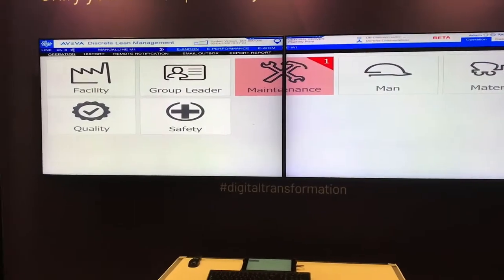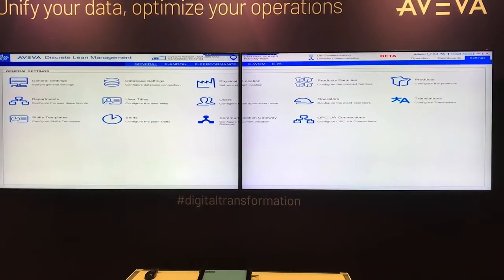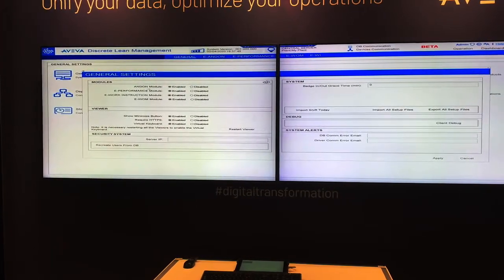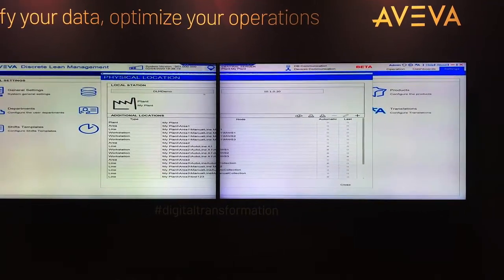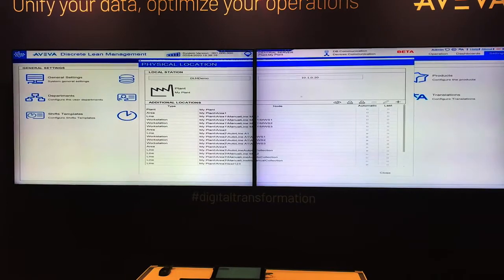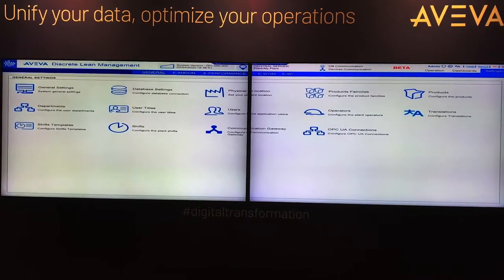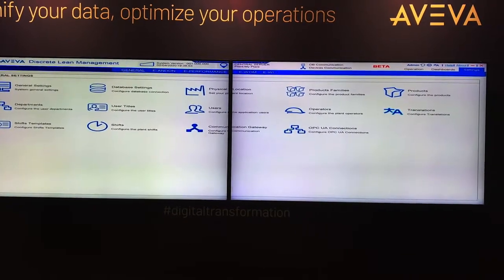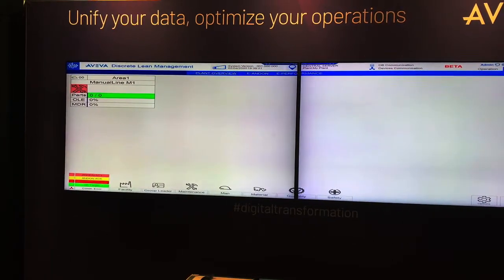Aveva's Discrete Lean Management Software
Shawn Davison of Aveva explains Aveva's new Discrete Lean Management software and performs a demo of it during ARC Forum 2020.

Renown for editorial excellence, Automation World covers the entire spectrum of industrial automation technologies, software and devices. AW reports on developments in discrete